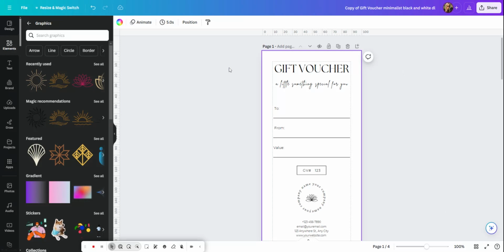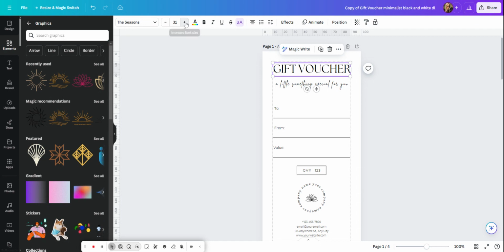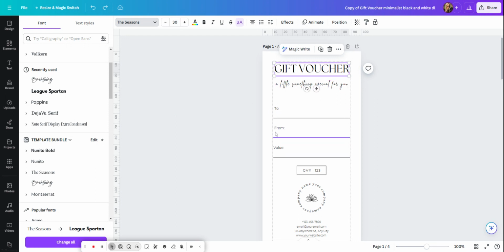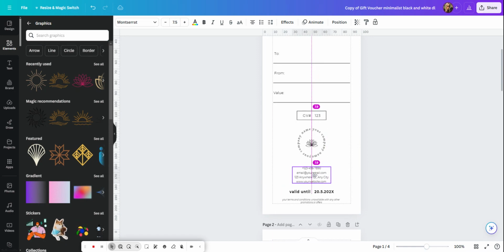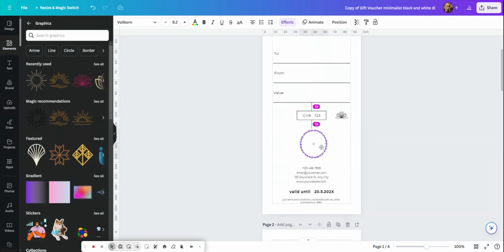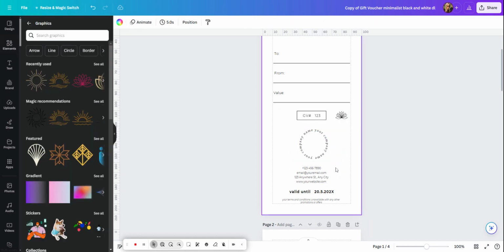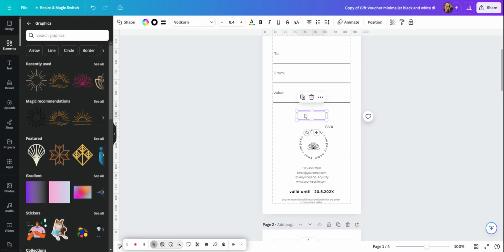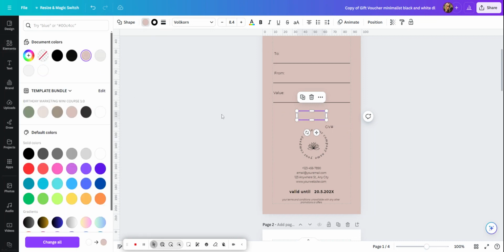How to edit your DL black and white minimalist gift voucher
This tutorial will show you how to edit your Gift Voucher Minimalist Black and White DL sized template in Canva.
An easy to follow video tutorial on how to edit texts, colours, lines, graphics  and text effects.